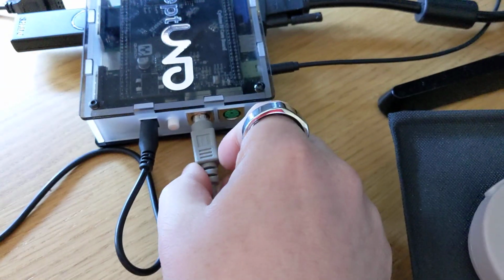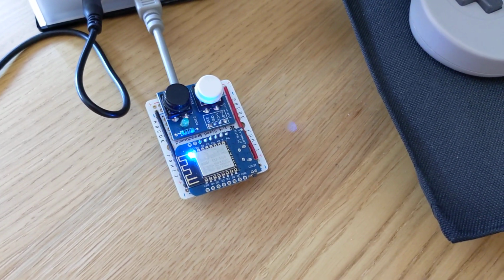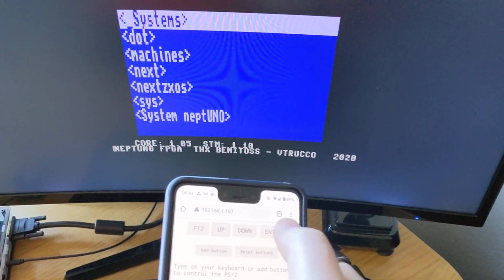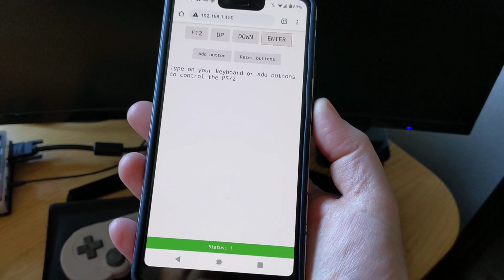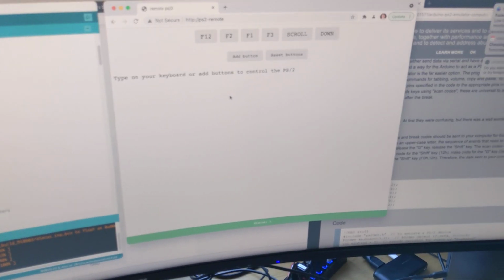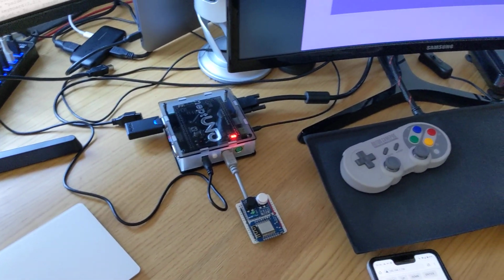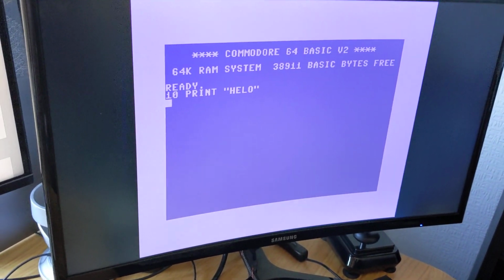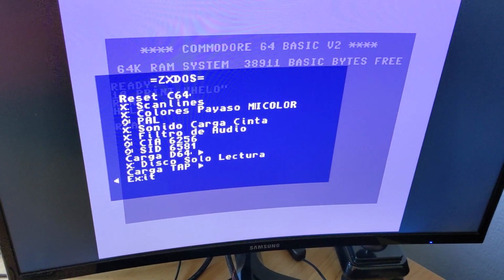Remote ps/2 keyboard using ESP